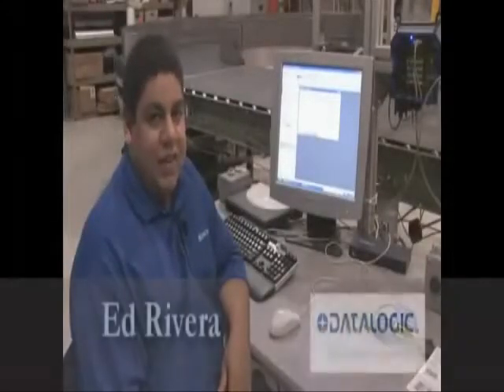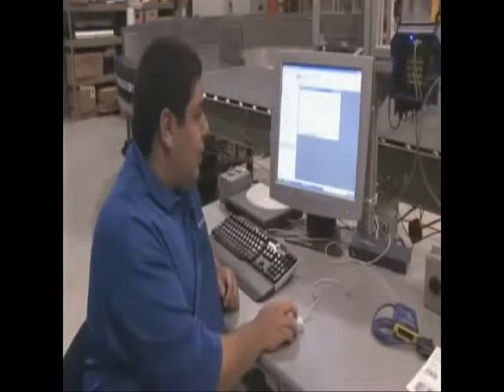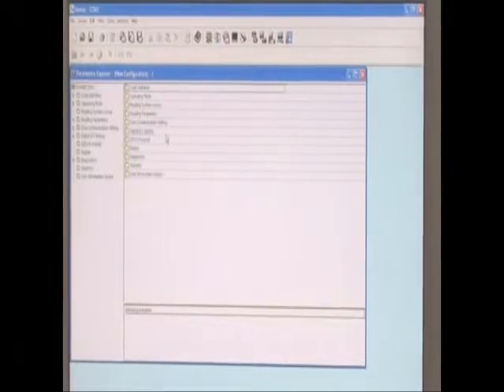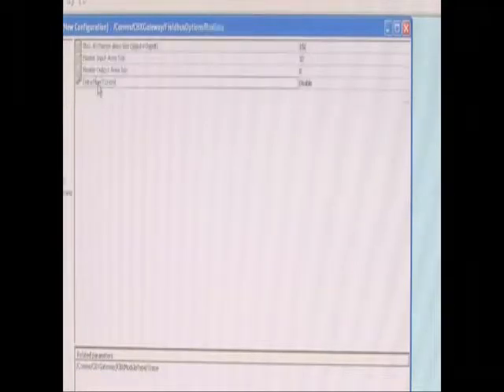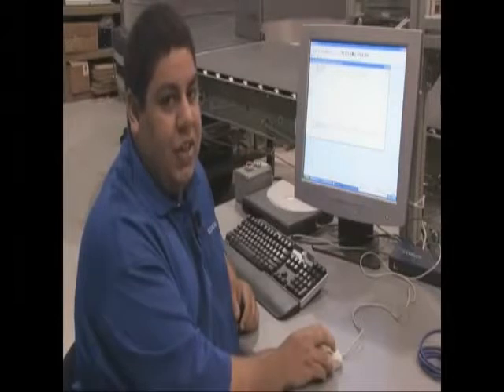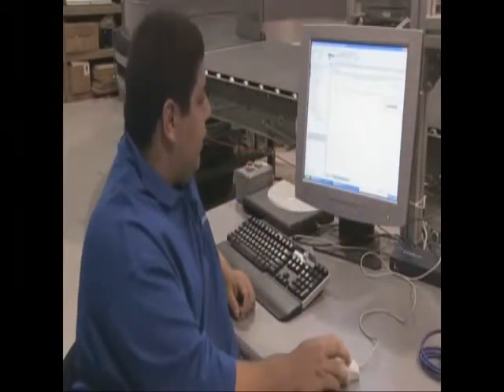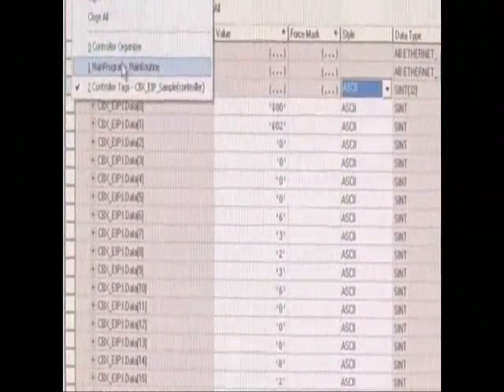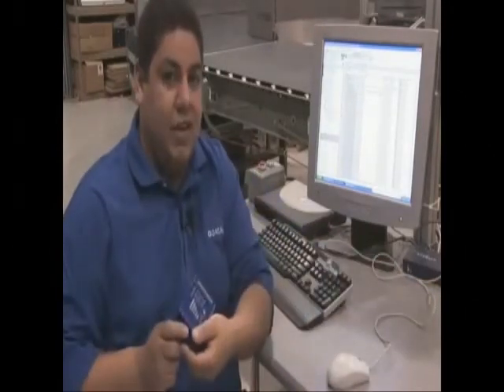Connecting a DS4800 to a PLC Datalogic Datalogic